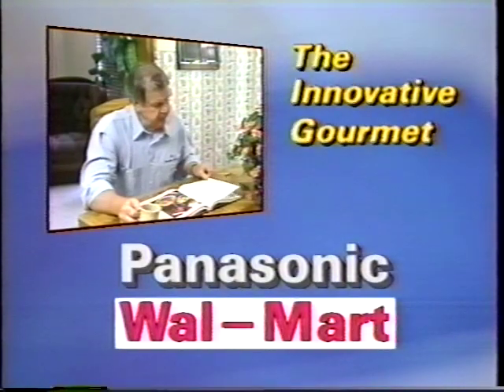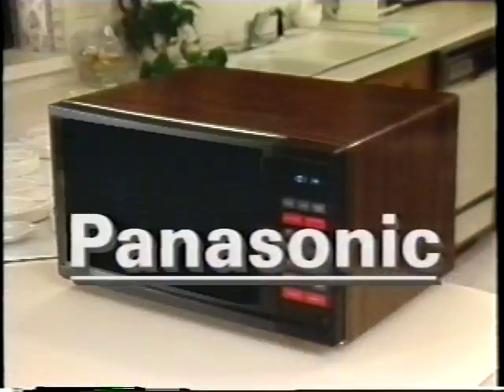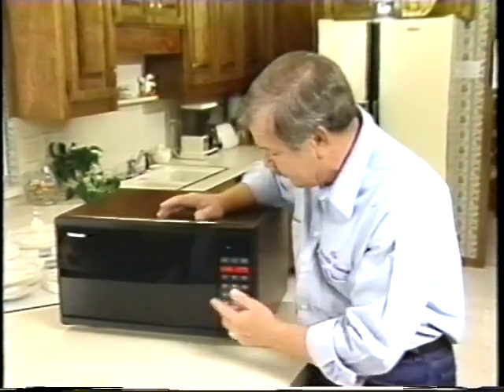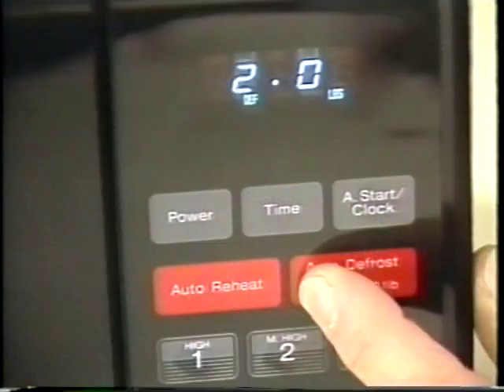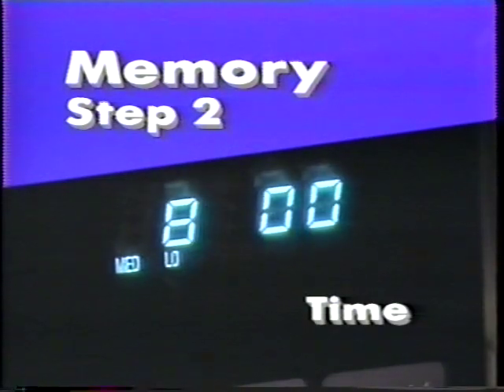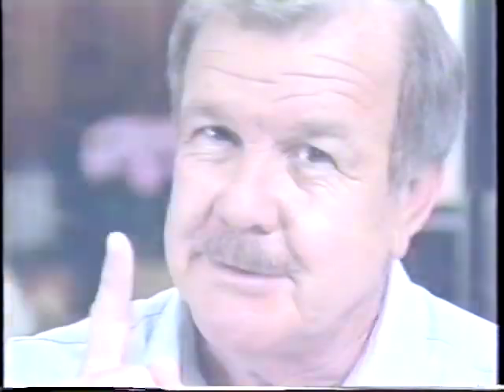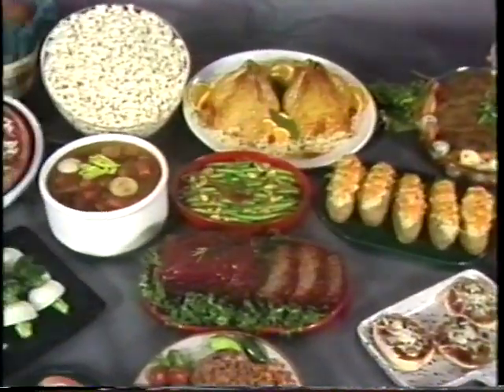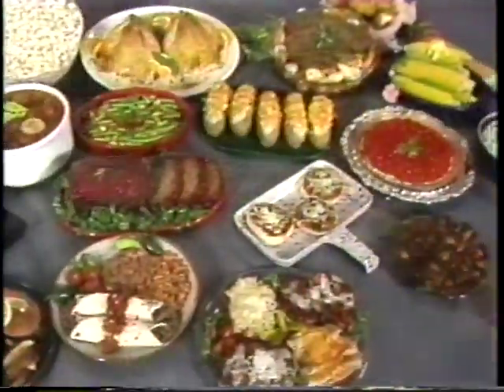The Inovative Gourmet Walmart Microwave